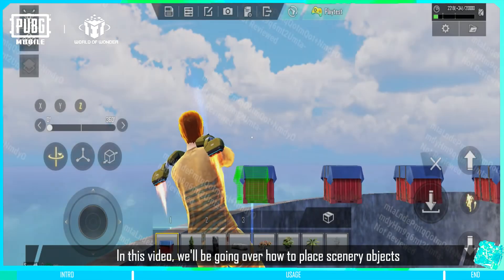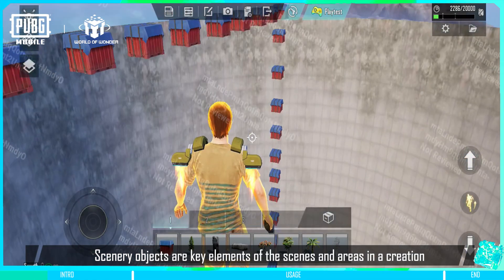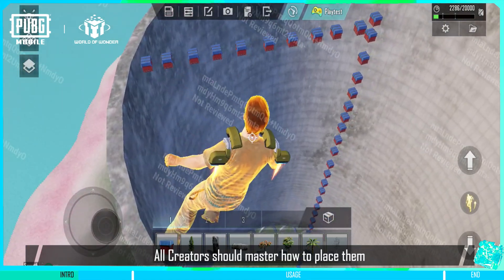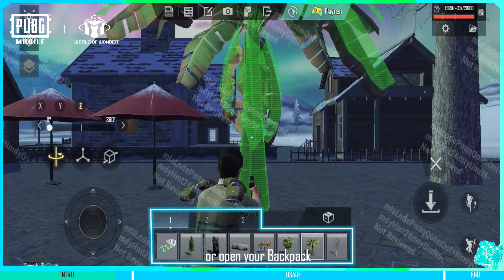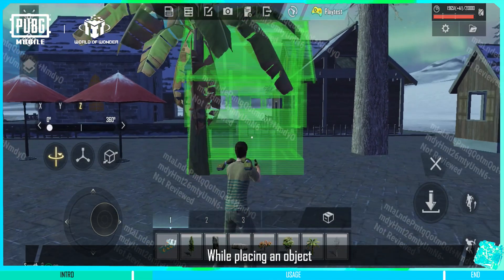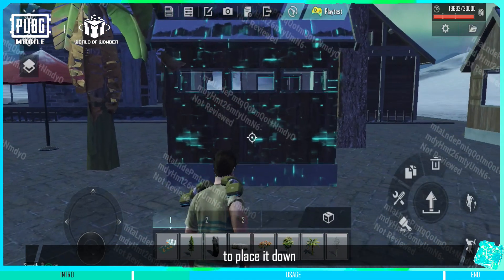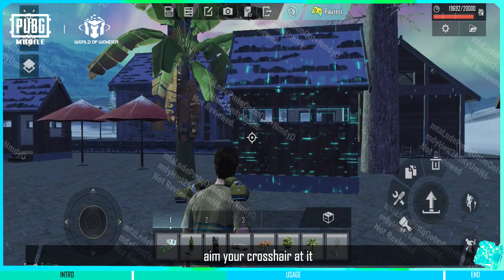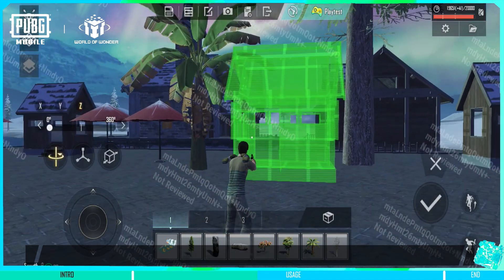Scenery Objects: Placement ⑬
Do you know how to restore scenery objects in a quick way when you delete them by accident?🧐 Kindly find the answer in our latest video!